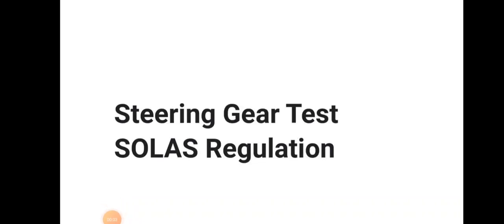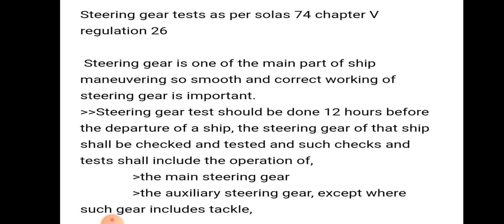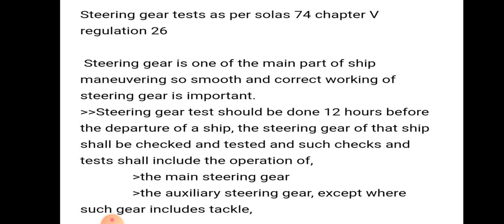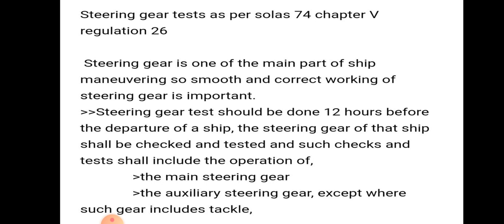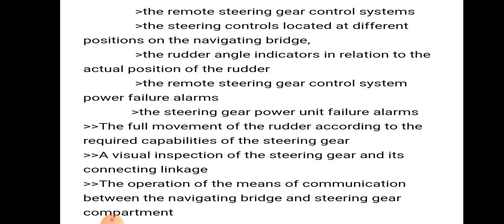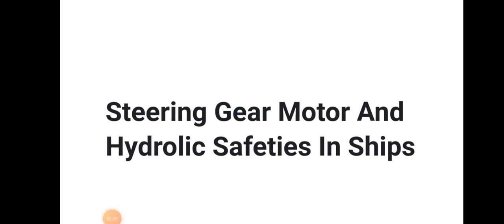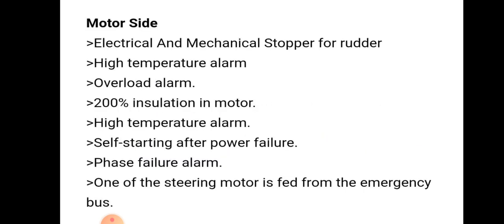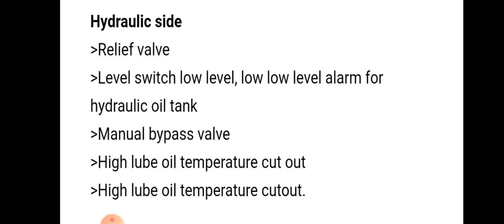Steering gear SOLAS regulations and Safety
Steering gear SOLAS regulations